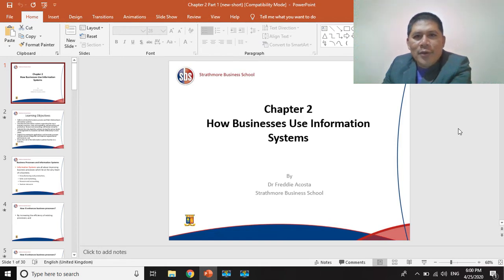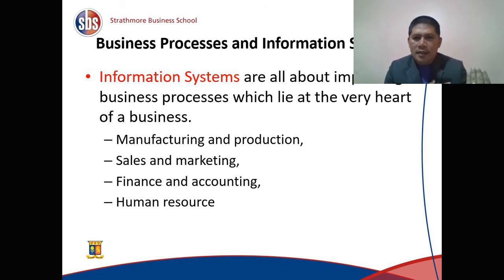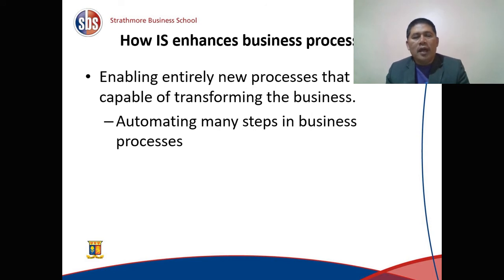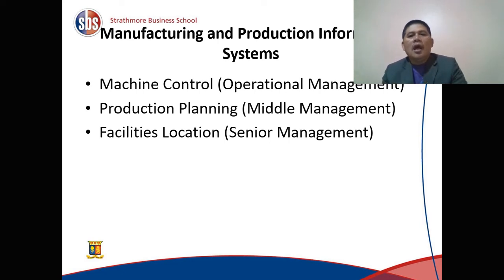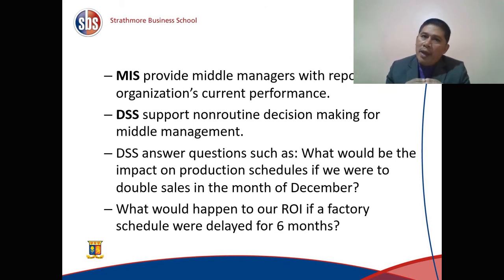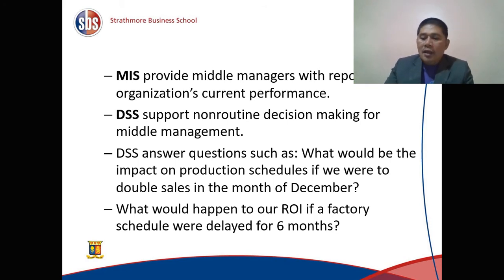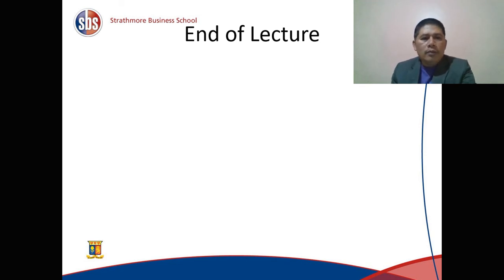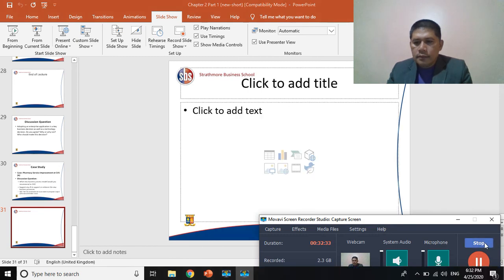BIS: How Businesses Use Information Systems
Give this video a thumbsup